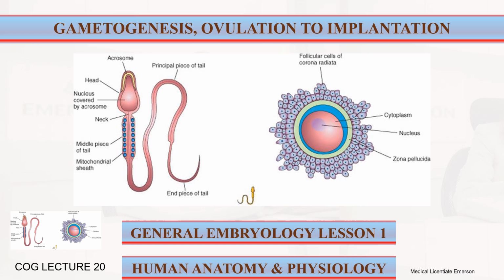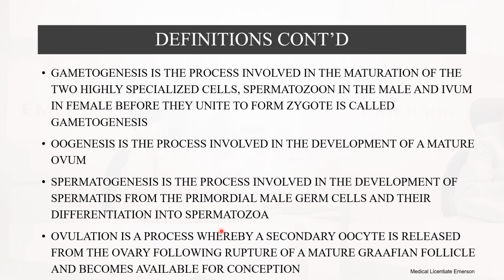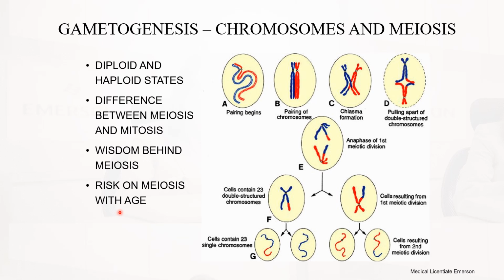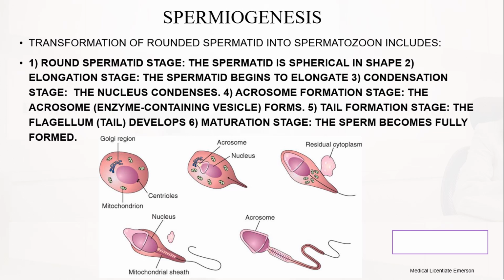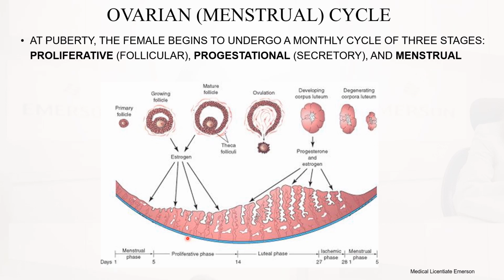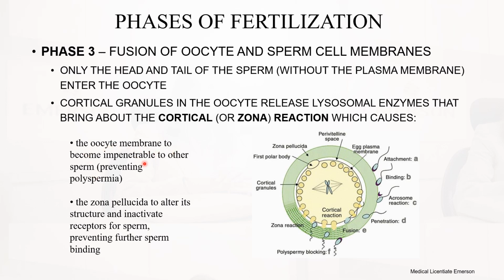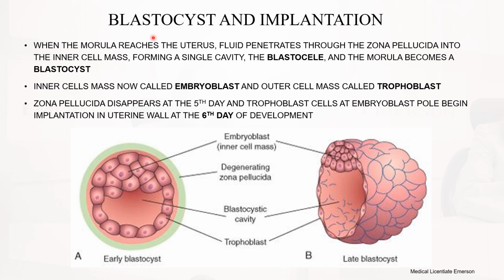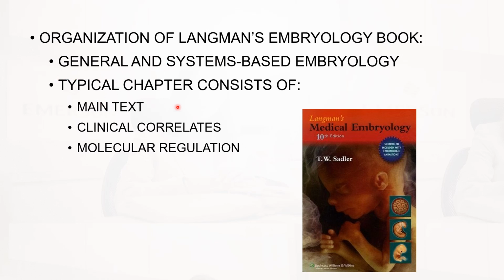General Embryology Lesson 1 : Week 1